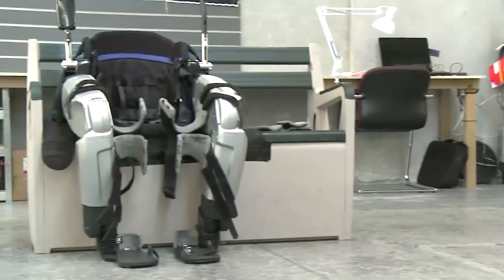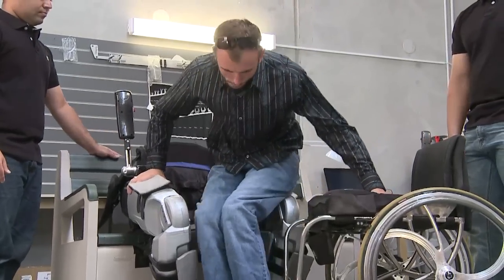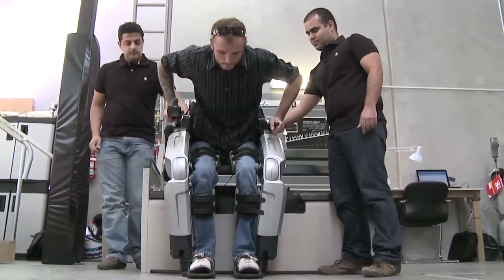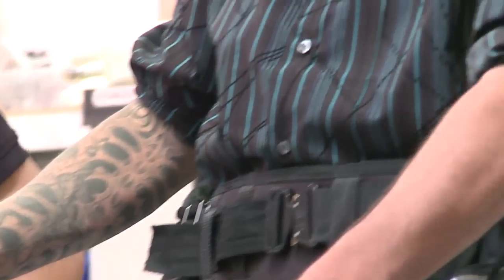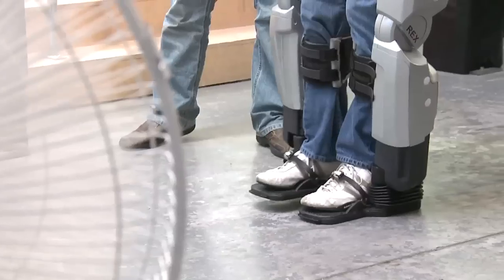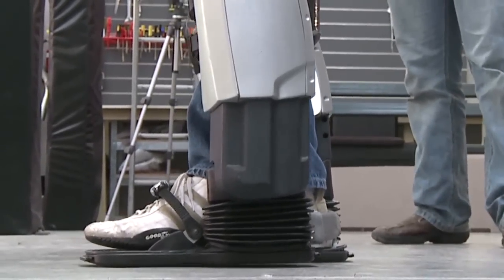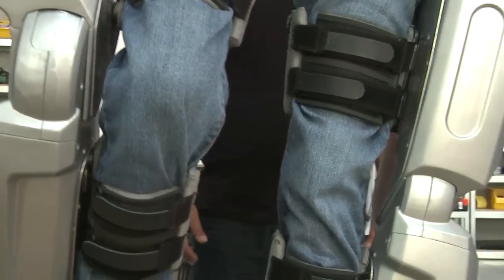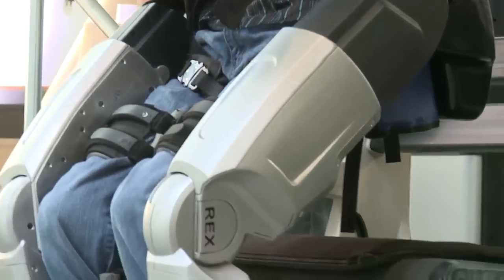Developing REX, the hands-free robotic walking device - Hayden Allen 1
Hayden Allen takes us along as he test drives REX, the hands-free and self-supporting robotic walking device Hayden explains how easy it is for a mobility impaired person to be fitted for a REX, and how easy it is to learn to use REX. It's great to have such positive feedback from Hayden, and provides plenty of encouragement to keep developing REX.